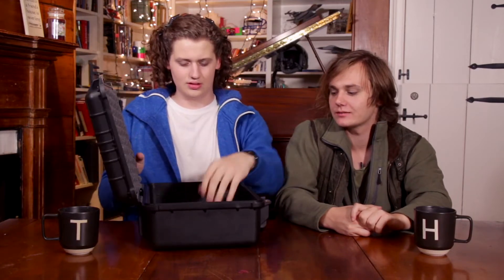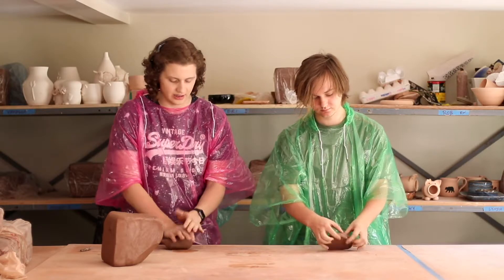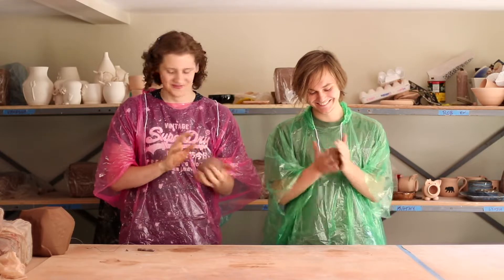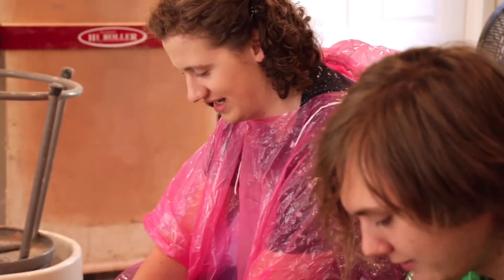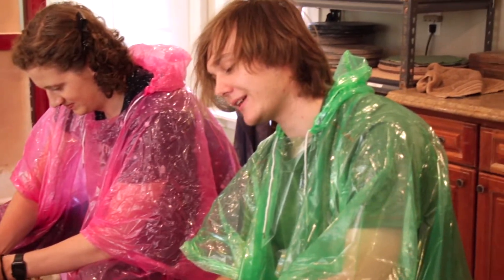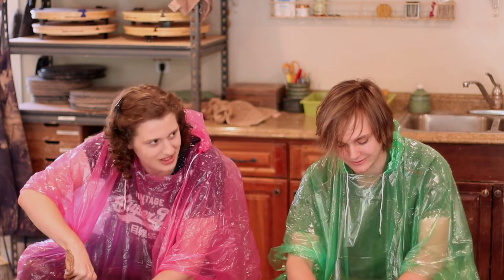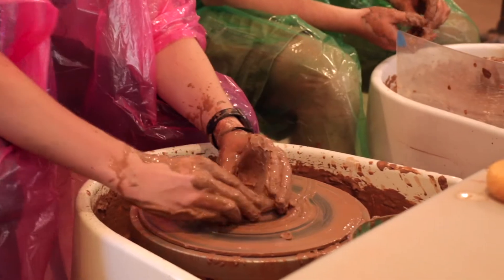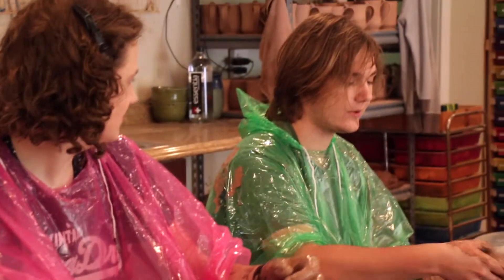IT'S POT TIME ~ What's Up World #4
Happy Sunday! The fourth episode brings a unique format to the table... where we actually leave the table!

Any kind of support means the world to us, we really appreciate all of the love.

SEE YOU ON THE FLIPSIDE